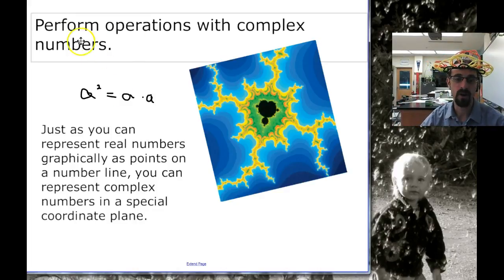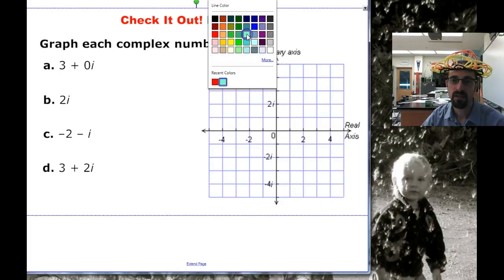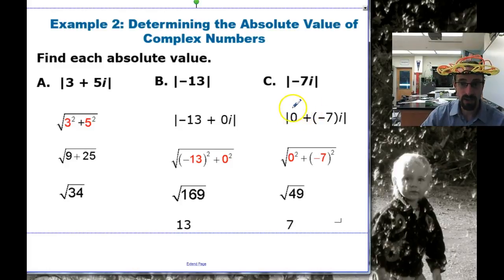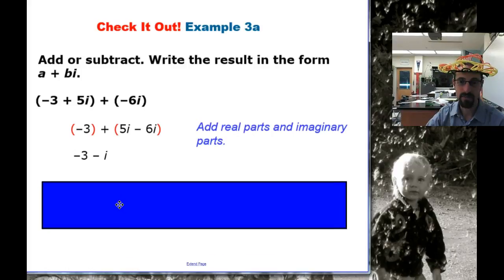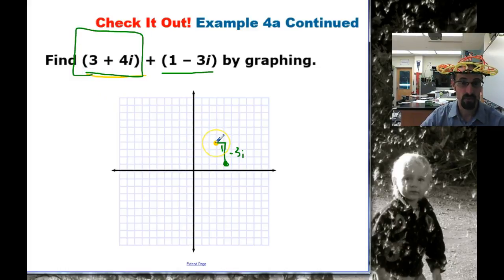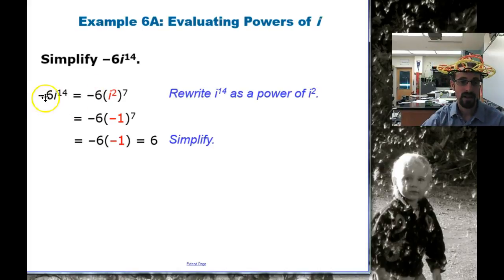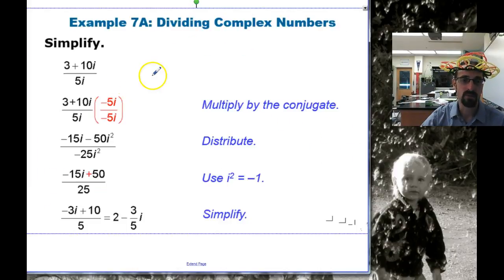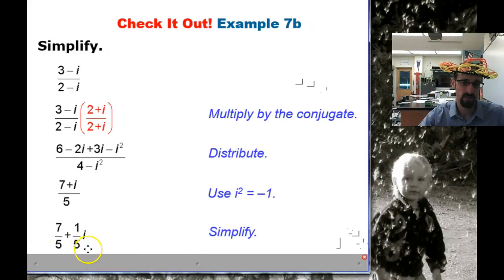Alg2 02.09 Complex Ops Lecture